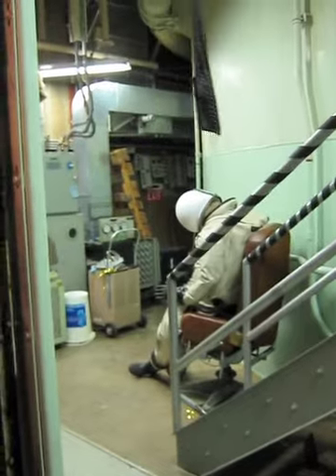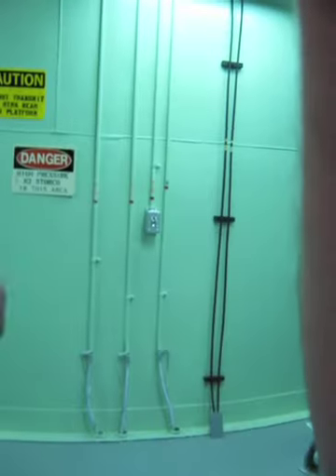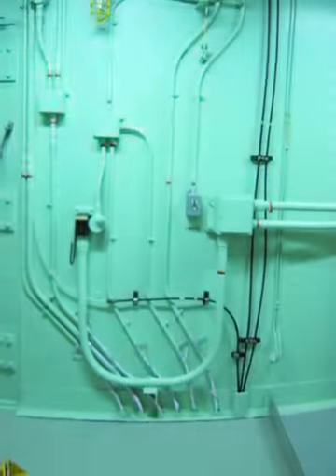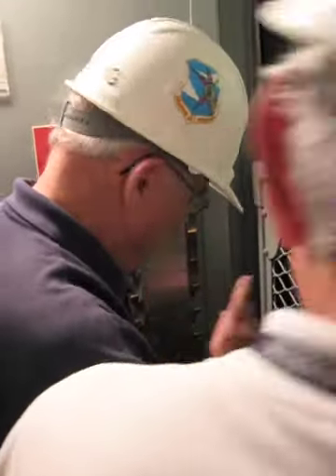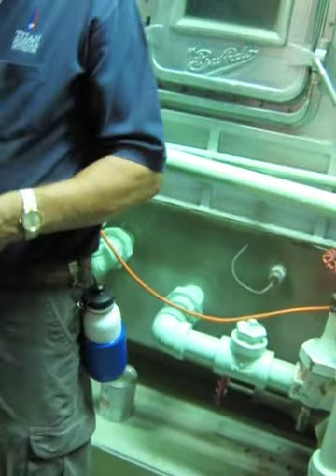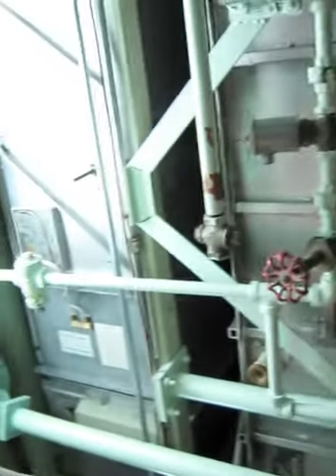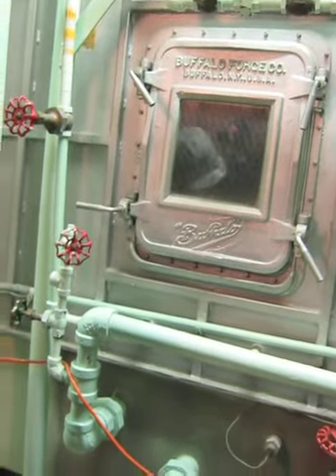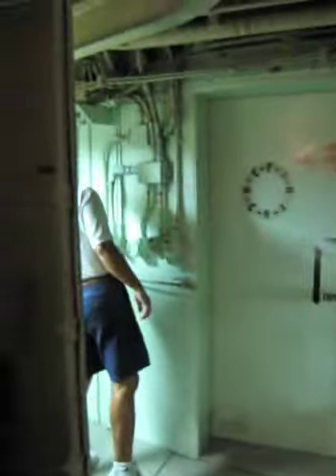Titan Missile Museum Elevator Ride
Last ones going up the elevator from the bottom level. We managed to get stuck on the third floor because the door on the 5th floor bounced open.